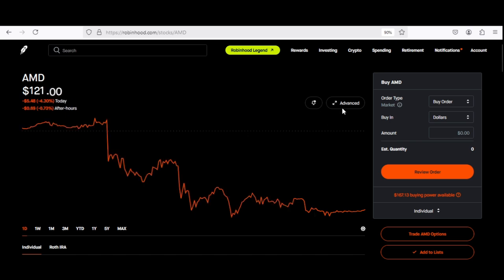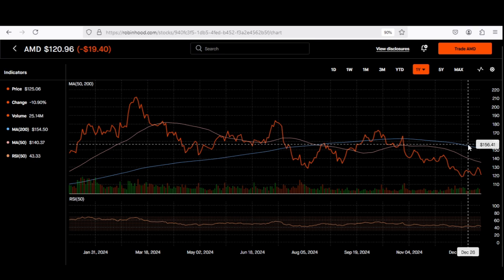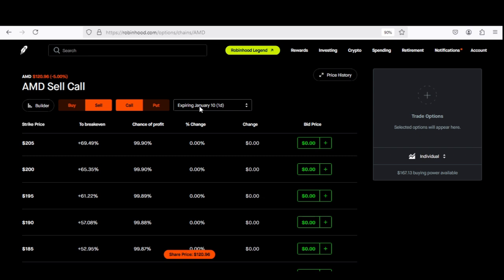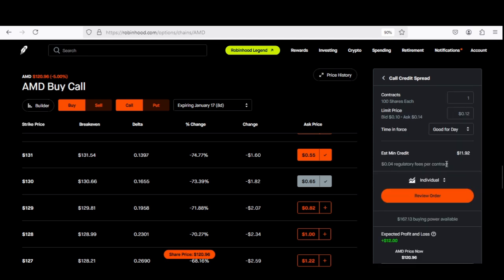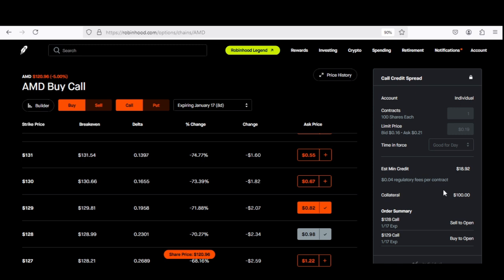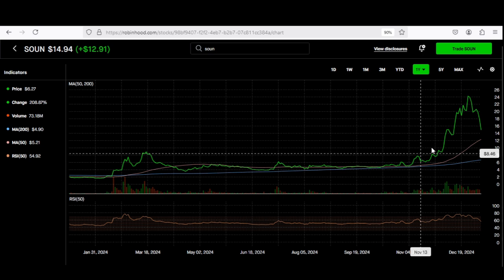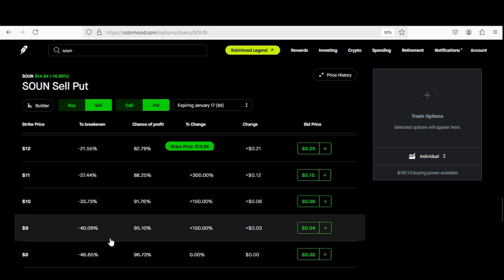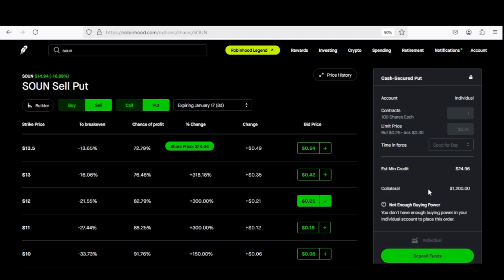Increase Your Win Rate! Use This Guide to Practice Due Diligence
Are you new to options trading and looking to make informed decisions? In today's video, we break down the essentials of due diligence, 2 key indicators and how it applies to options trading. From understanding basic due diligence metrics to choosing strike prices, you'll learn a few tools and steps to evaluate stocks for options trading.